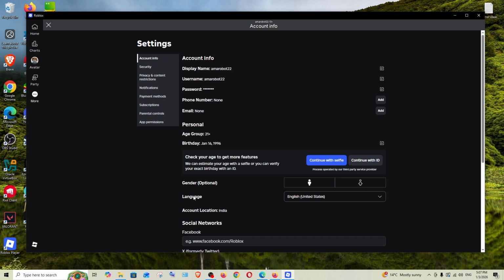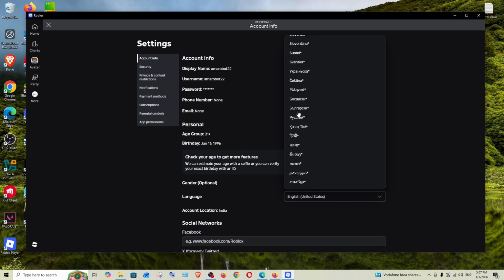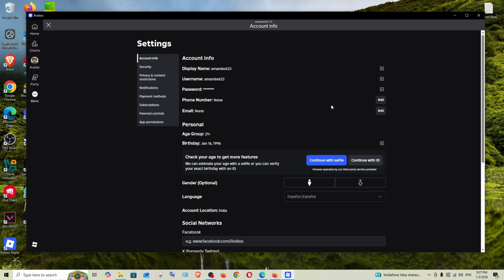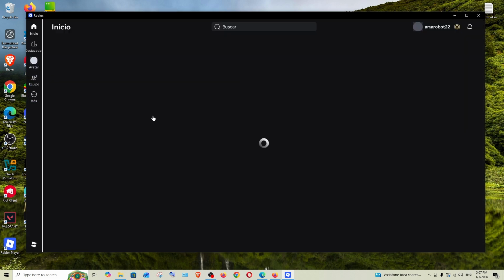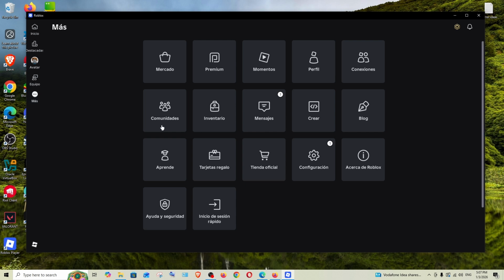How to Change Language in Roblox Desktop App Tutorial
In this tutorial we will see how to change language in roblox desktop app